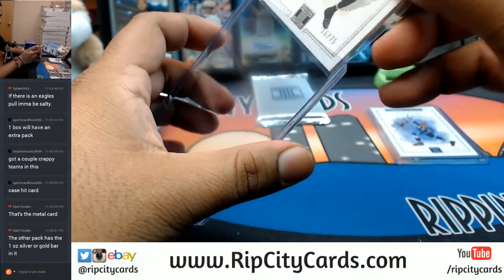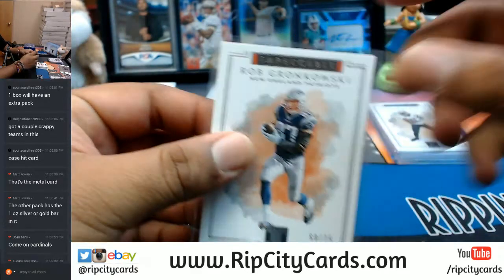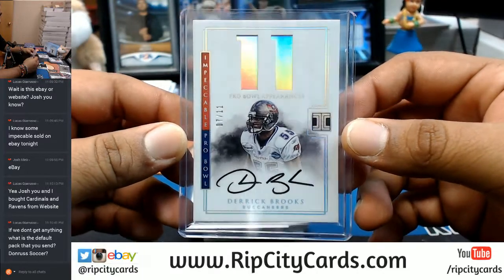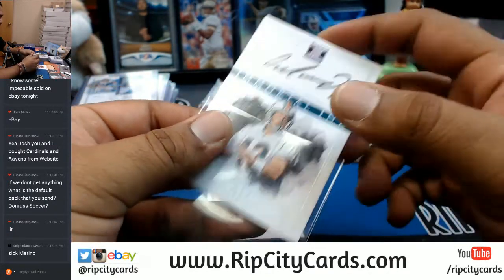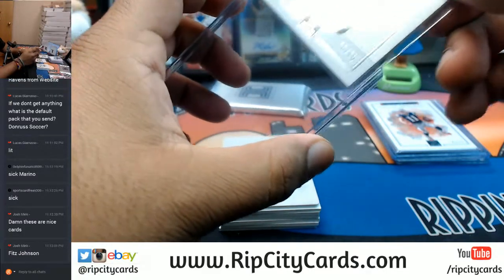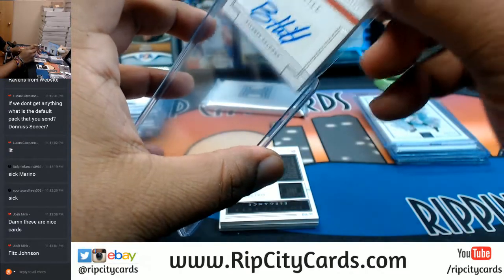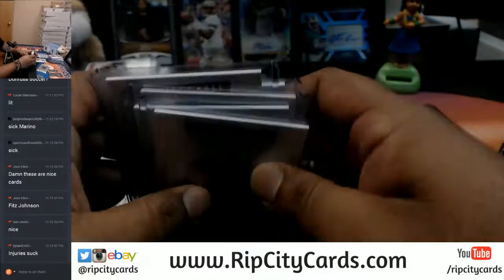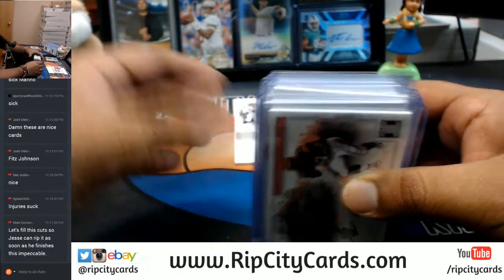2017 Panini Impeccable Football 3 Box Full Case Break #1 eBay